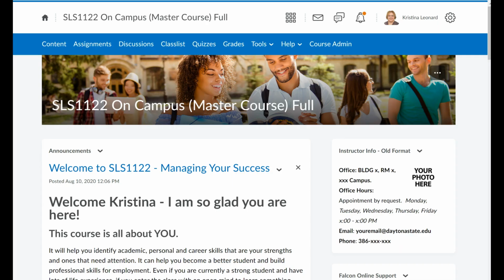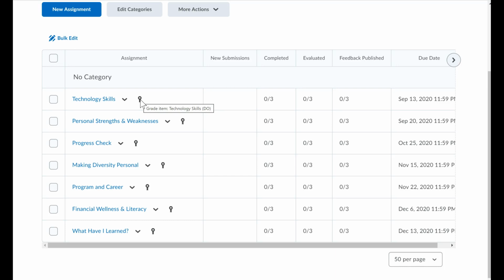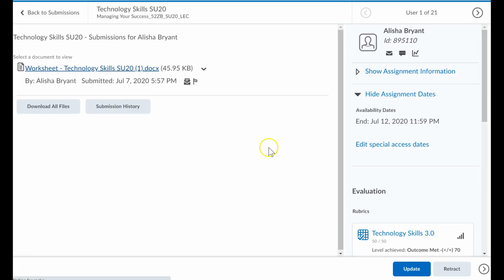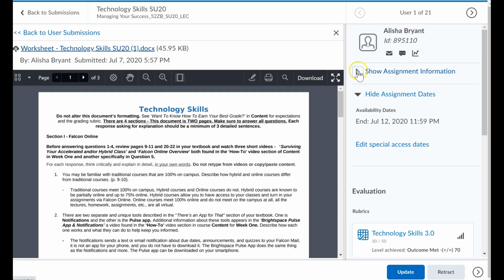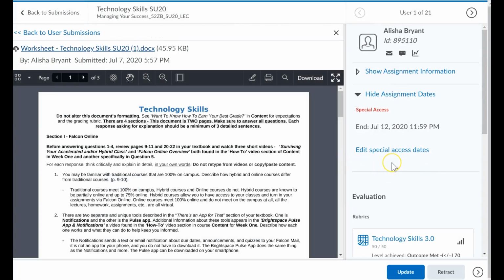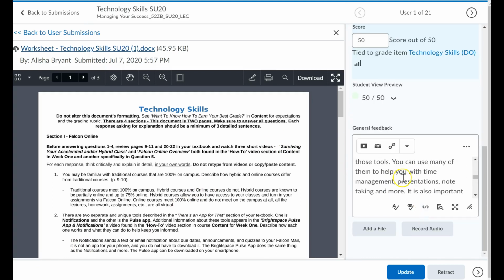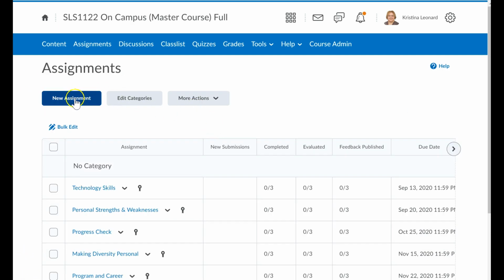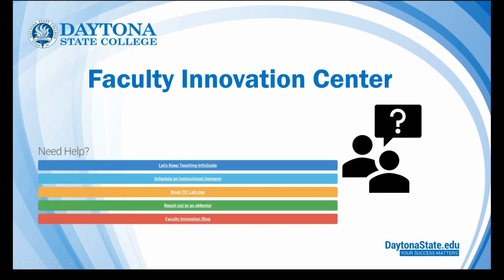Instructor How To Videos - Assignments